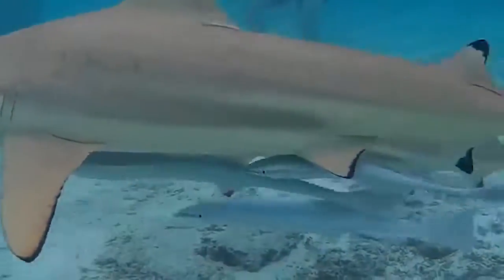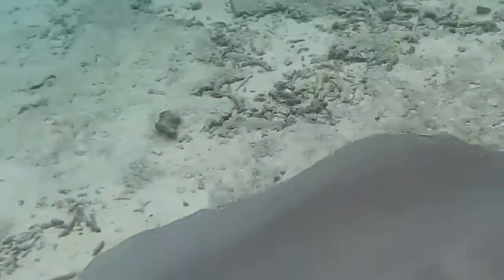Subclass Elasmobranchii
By: Thalia Morales, Dayme Delgado, Andrea Vasquez, Zurisaday Reyes, and Axel Vasquez.